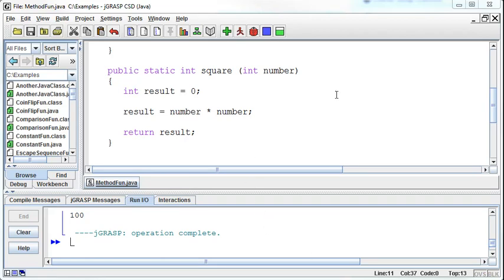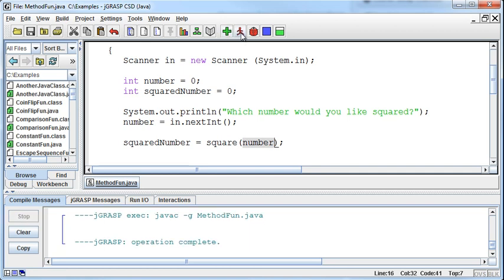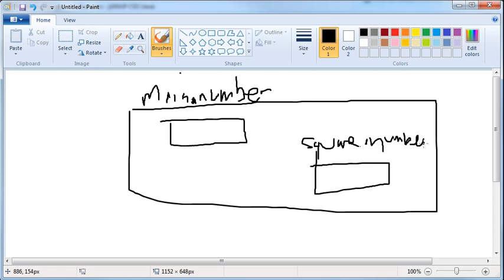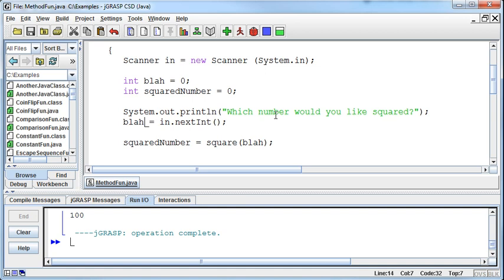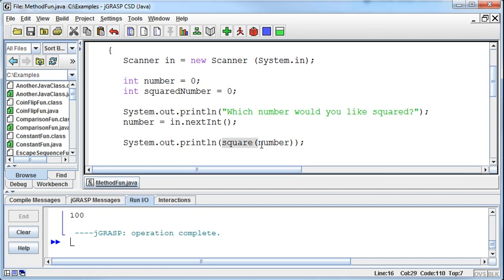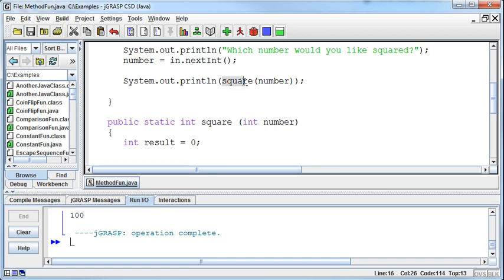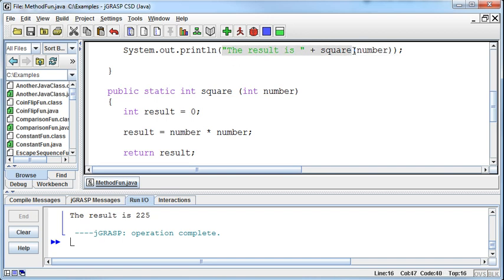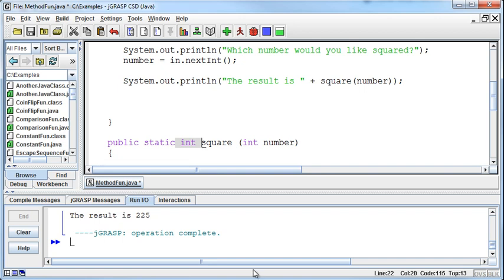032 - Methods - Part 02